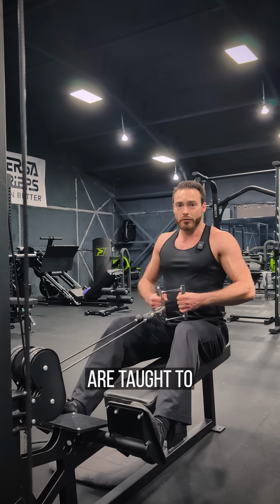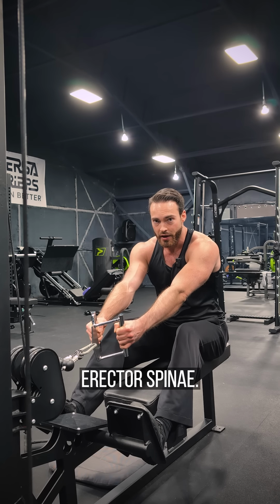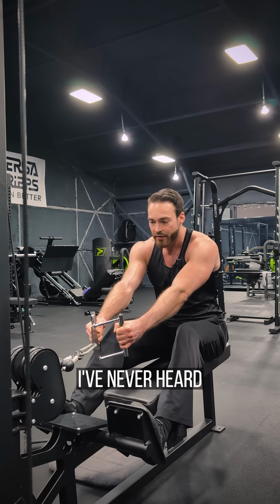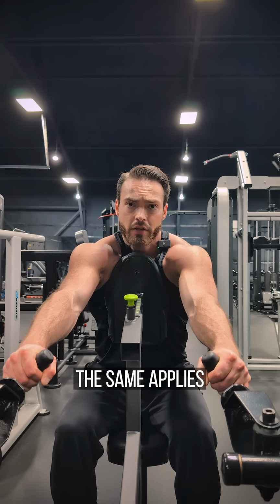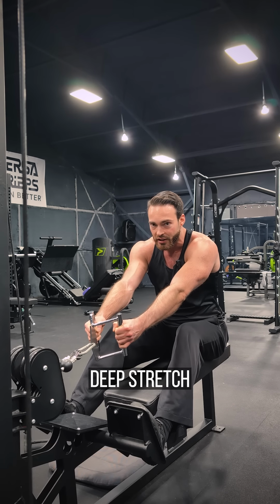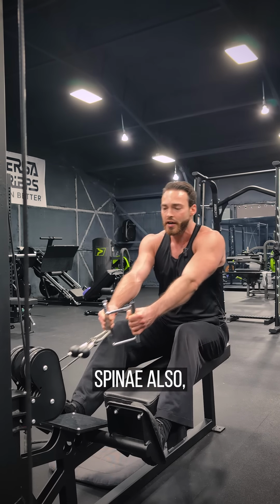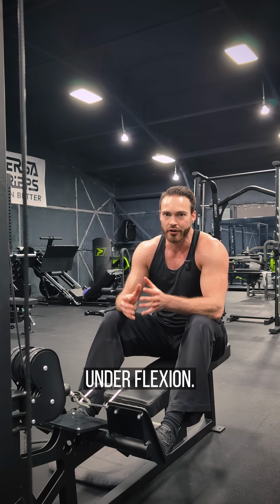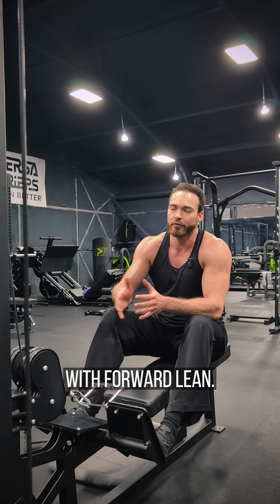Rows tip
Model: @saraa.fahmii
Location: @rpstrength